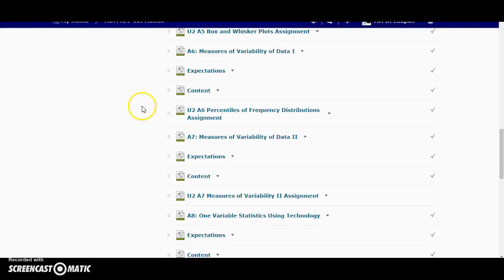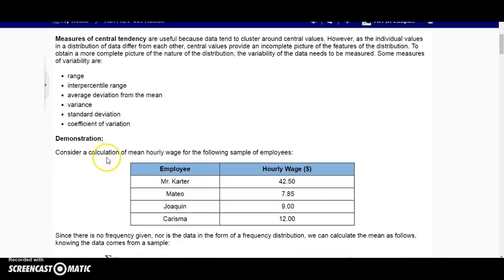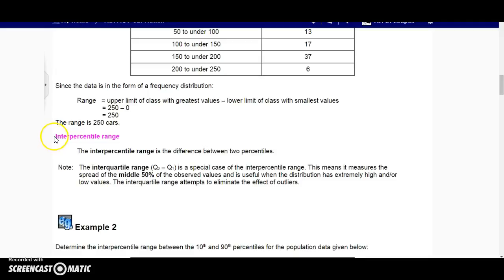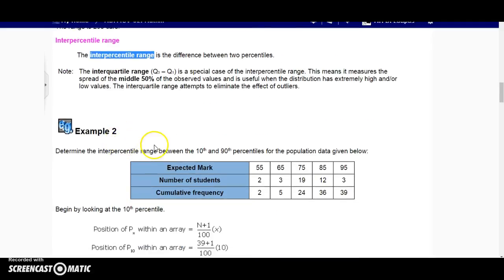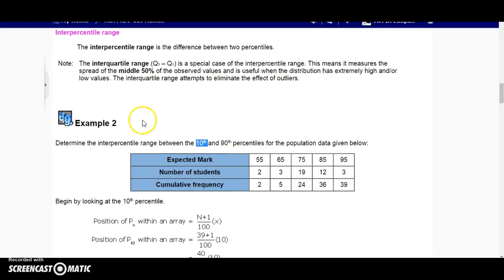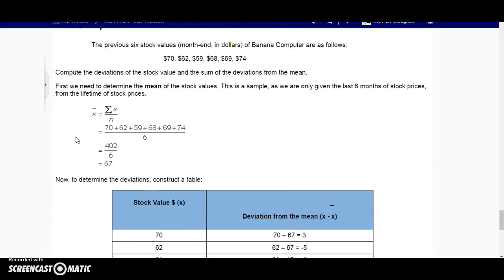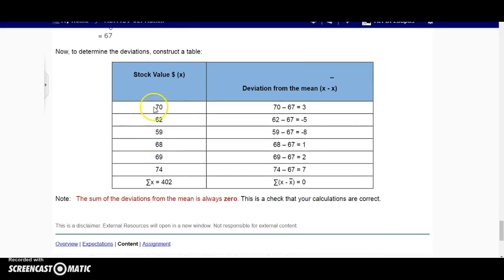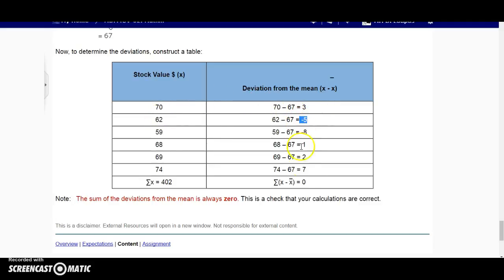12U Data - U2A6 Measures of Variability I